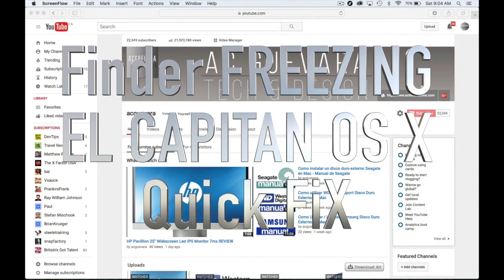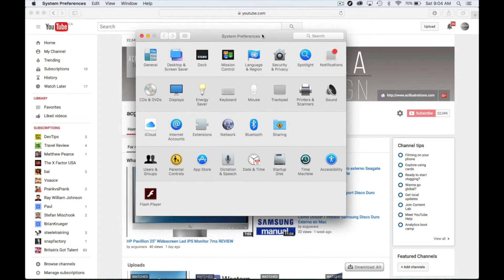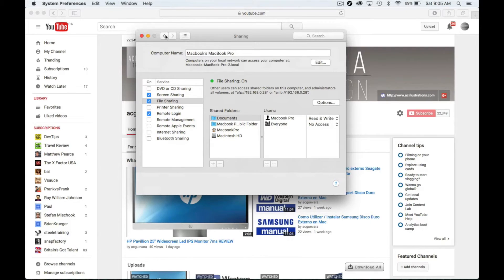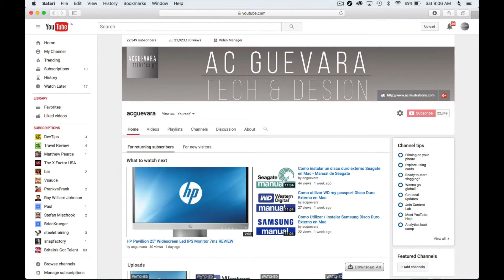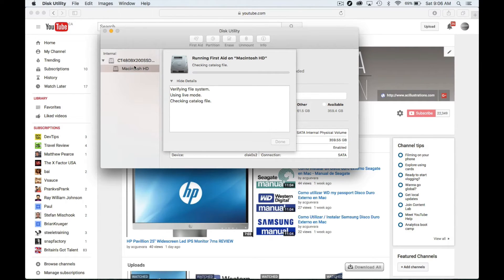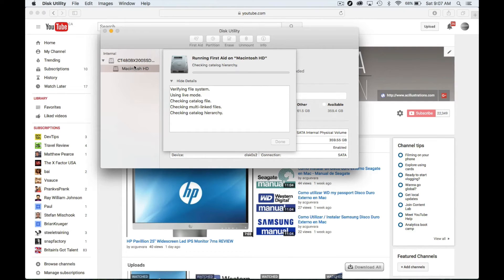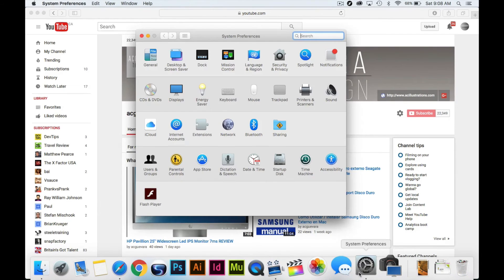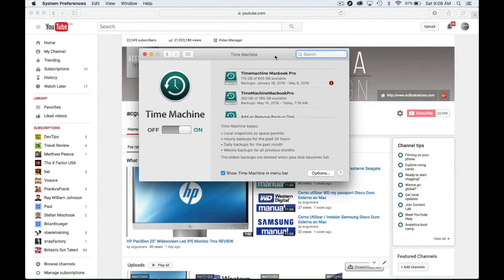Finder Freezing - Quick fix El Capitan OS X - Mac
In this video you will see how to fix your apple laptop, macbook, macbook pro, macbook air, iMac, iMac 5k, Mac mini